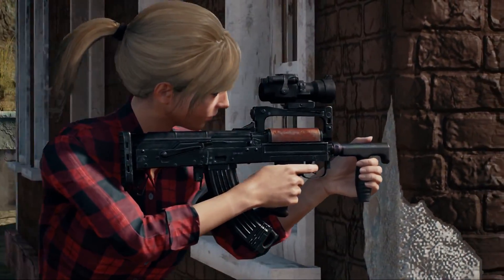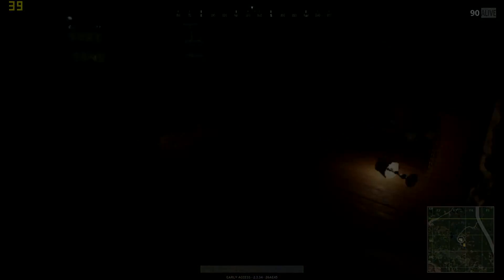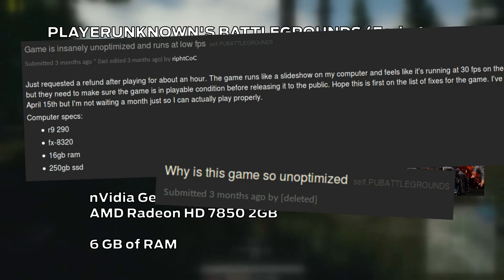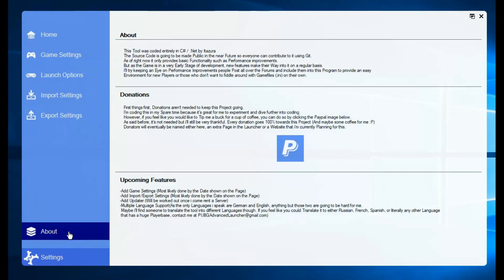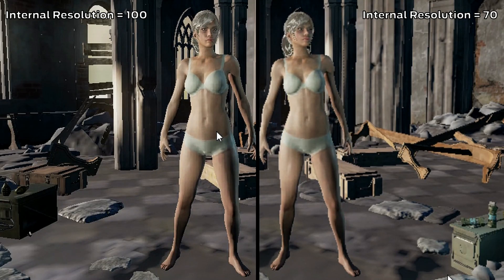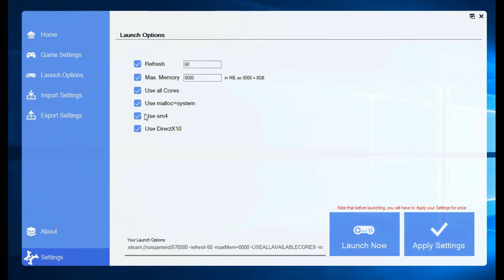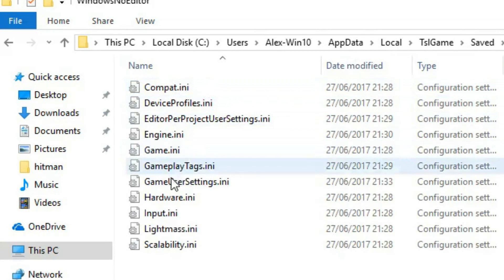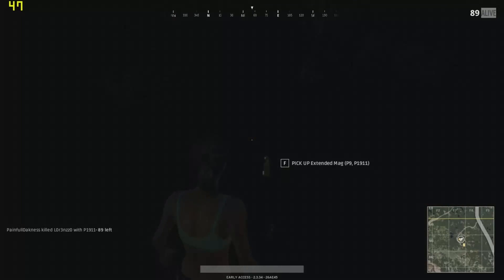Super low Playerunknown's Battlegrounds for low end PCs (Warning: Read description)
You want to test Playerunknown's Battlegrounds on your cheap gaming PC, or low end PC? Here are some tips for best performance.

Warning: The developers of the game have explicitly forbidden people from changing the game files, so these kind of tweaks are in a grey area. Use at your own risk.

Get the current Humble Bundle and support both charity and the channel

The PC used the footage for this video has the following specifications:

CPU: 2.66 GHz Intel Core i5 750
RAM: 8 GB DDR3
VIDEO: NVIDIA GeForce GTX 460